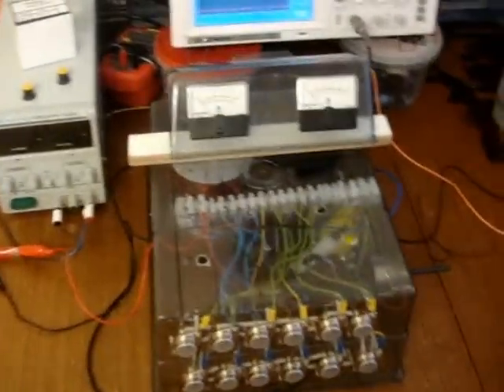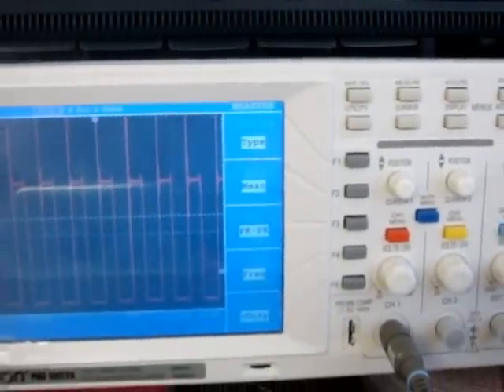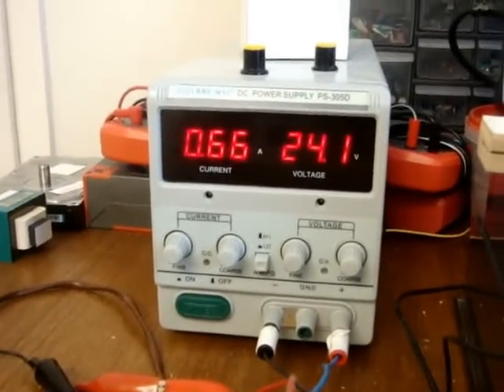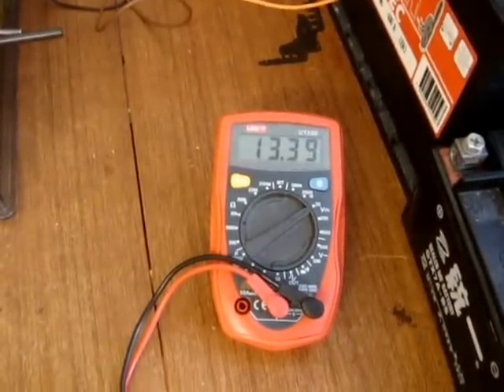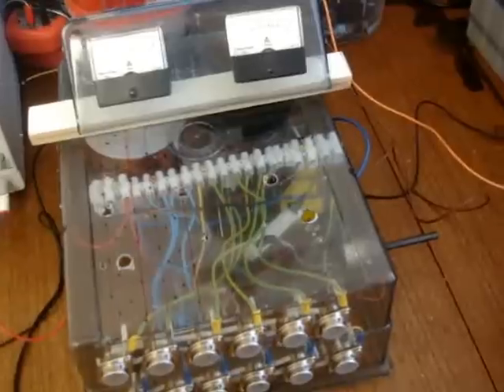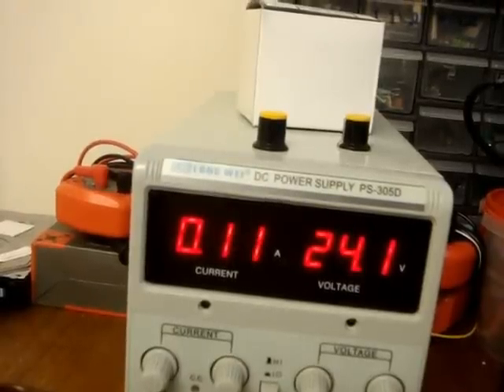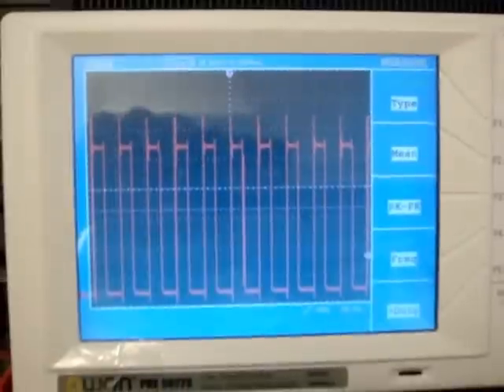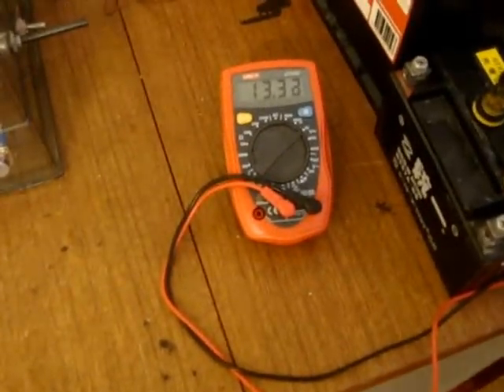12 transistor tesla switch 080412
12 transistors tesla switch it can charge with more than 6A it can chrge with 110 ma which means it can charge small and big batteries with no heat at all on the transistors.